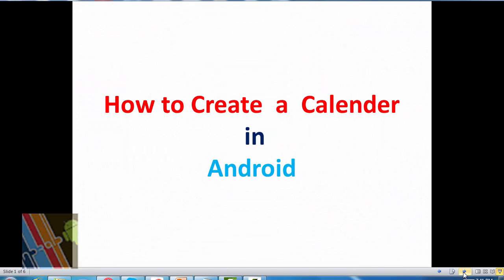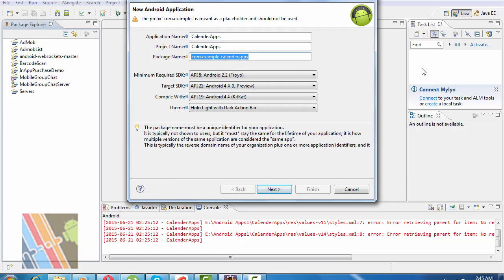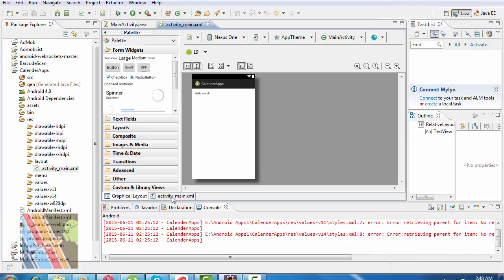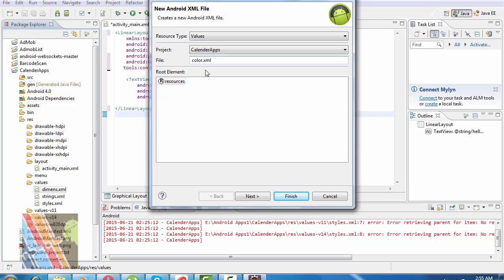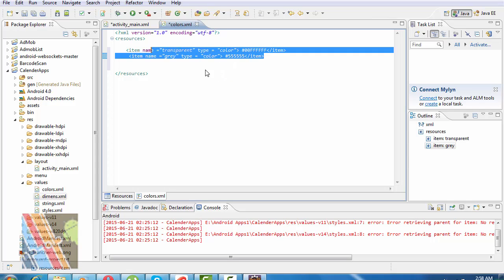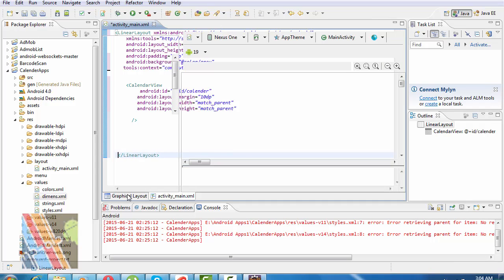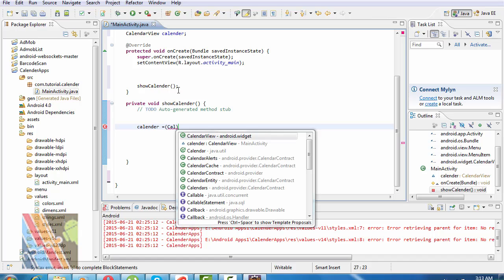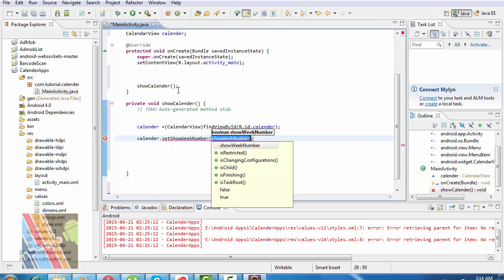Android Calender Apps tutorial:part1 | ShoutCafe.com